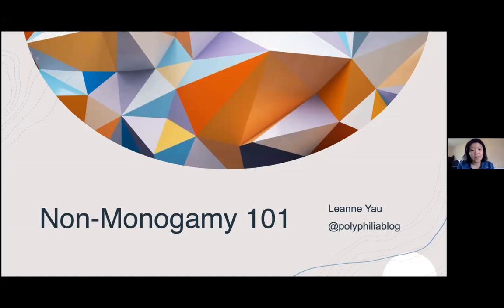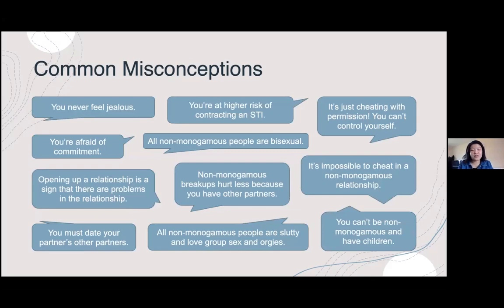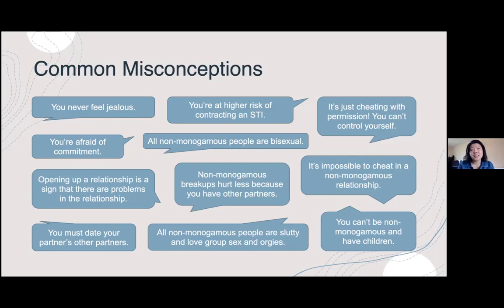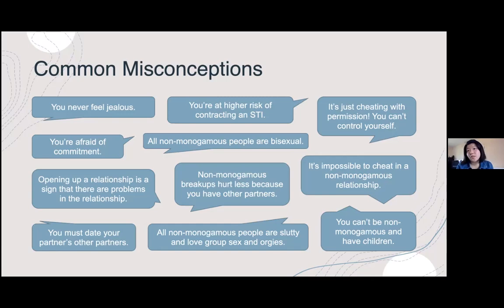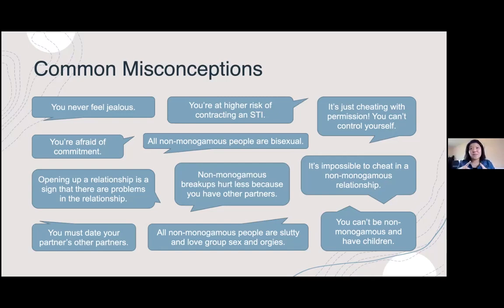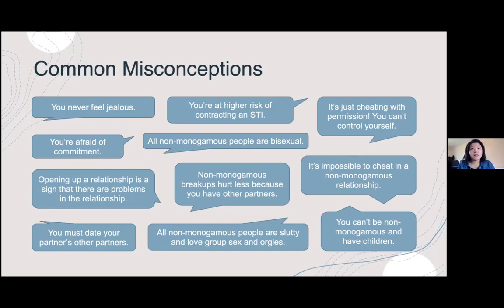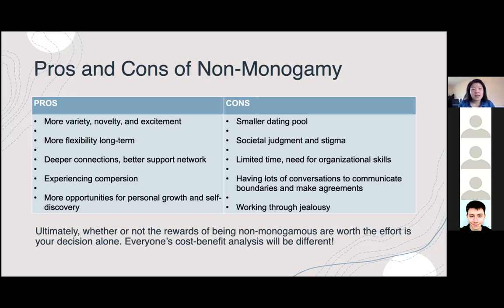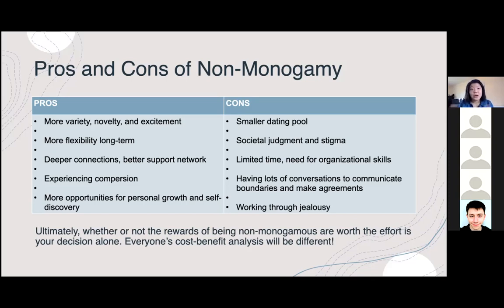Non-Monogamy 101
This is a one-hour workshoip I delivered to the St. Andrew's Sexpression charity, which covers the four different types of non-monogamy, common misconceptions about non-monogamy, and the pros and cons of entering into a non-monogamous relationship.